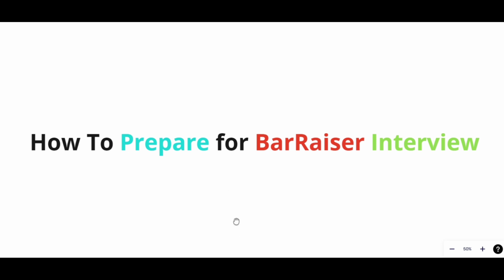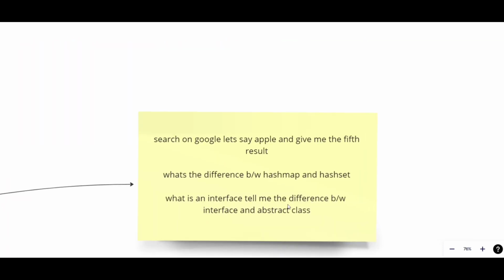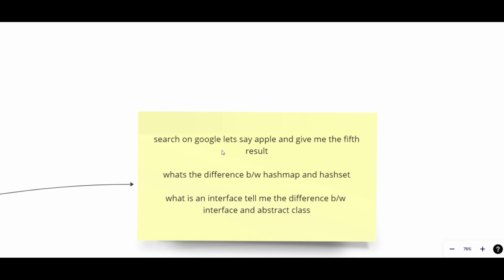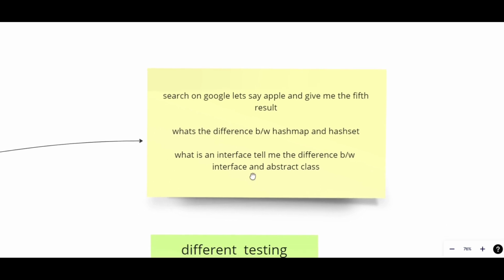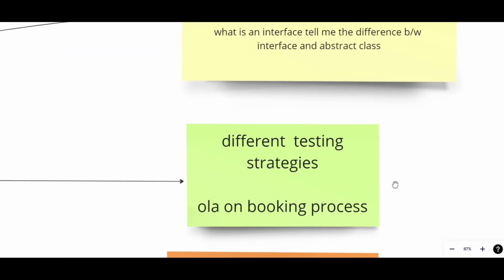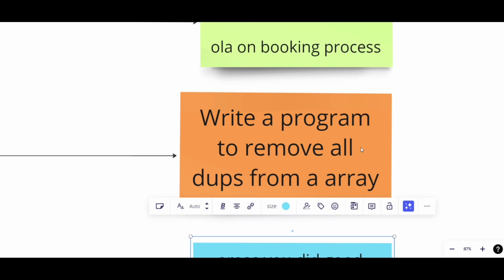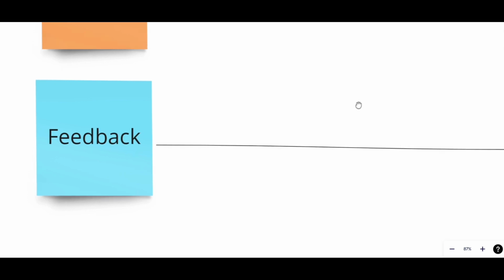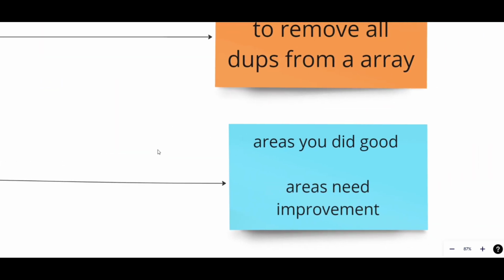Crio.do QA automation course interview preparation | crio.do fellowship program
This video will help you in gaining some insights on what kind of thigs get asked in crio barraiser interview also I shared some my thoughts on exceling the interview